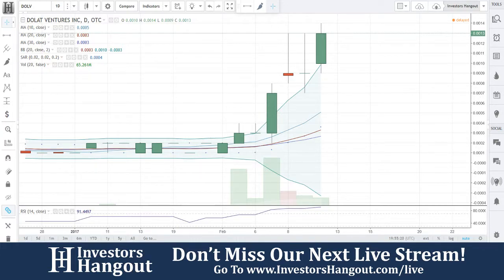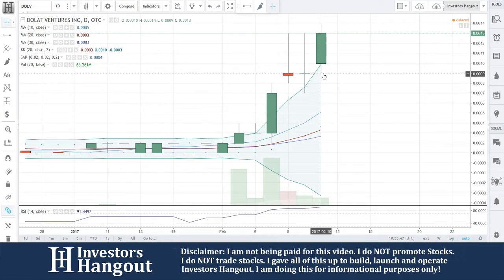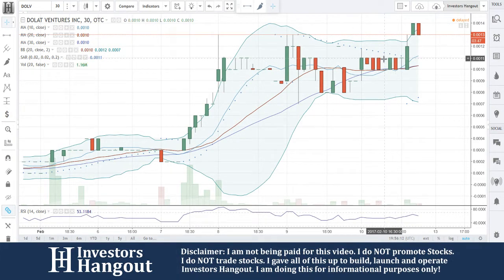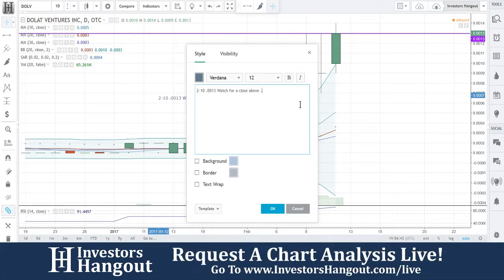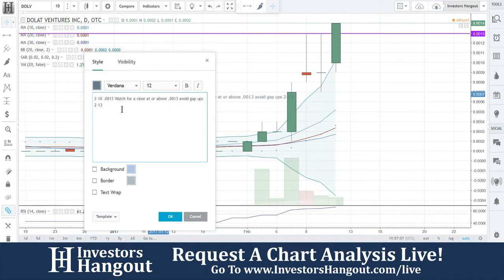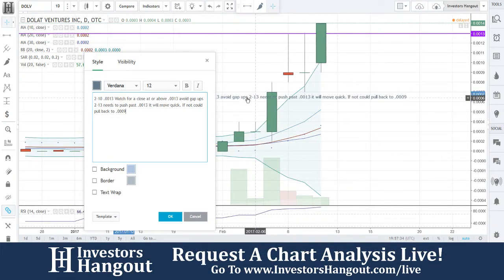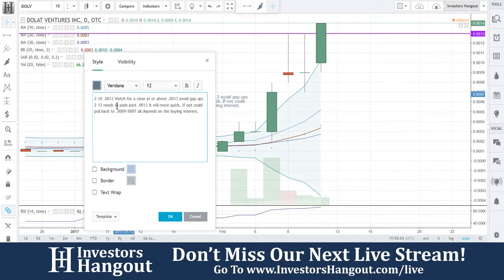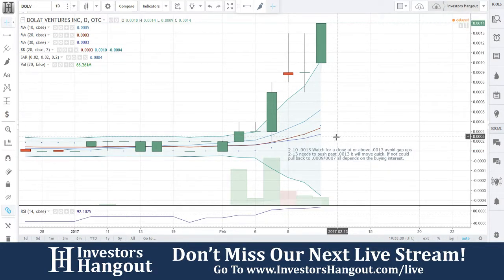DOLV Stock Live Analysis 02-10-2017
DOLV Stock Analysis (Dolat Ventures Inc.) as of 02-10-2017. $DOLV stock chart analysis along with the current stock price, filings, financials, news and a brief description of the company.